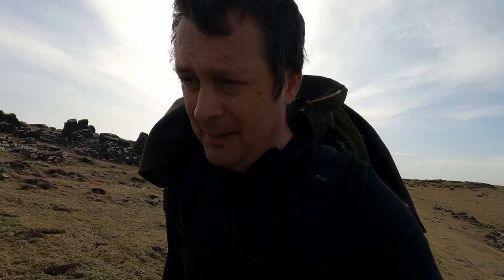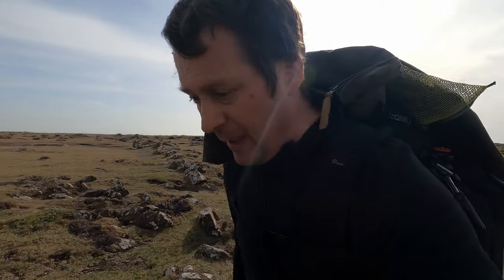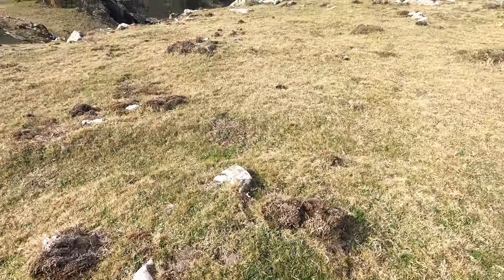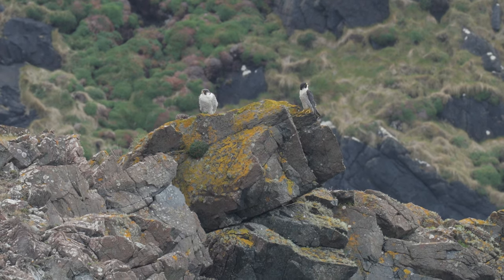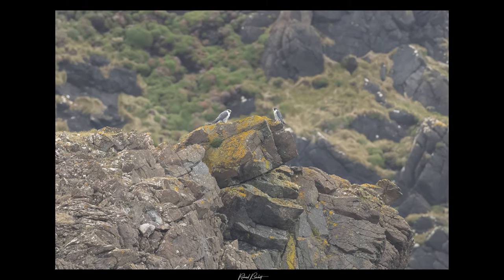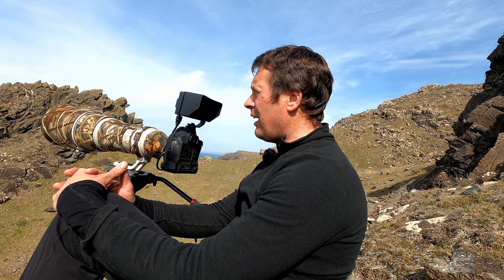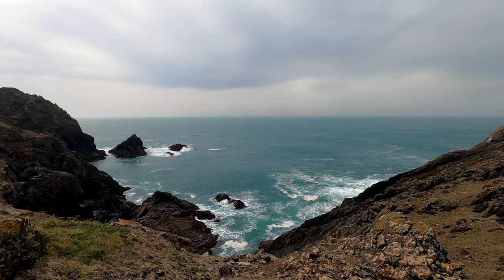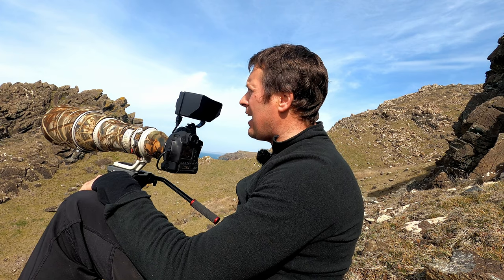WILDLIFE PHOTOGRAPHY | Expect the Unexpected | Ravens or Peregrine Falcons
Hi all,

Join me as I head to the coast in search of Ravens but find Peregrine Falcons instead, always expect the unexpected in Wildlife Photography. Sometimes my most enjoyable times photographing wildlife is just heading out my door with my gear with no expectations and see what nature throws at me.

Cheers

Richard

I sometimes use Topaz Denoise/AI Clear & Sharpen AI for my images and it's Awesome, and is really worth investigating!

Canon 1Dx Mk 2
Canon 5DS(R)
Canon 100-400mm F4.5-5.6 IS Mk 2
EasyCover Silicone Armour Protection Canon 1Dx & 1Dx Mk 2

RAVPower NP-F550 Battery 2 Pack for FEELWORLD Screen
Feelworld Tilt Arm for F570 5.7

Military 3D Ghillie Suit Camouflage Wildlife Photography
Buffalo Mens Special 6 Shirt Black
JACK PYKE Galbraith Smock Waterproof
Camo Netting Tactical Scarf